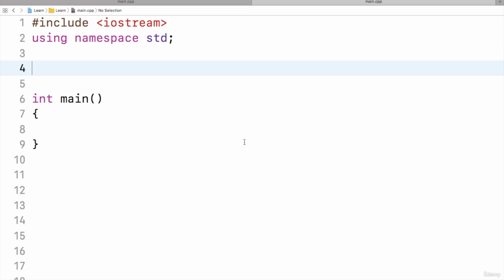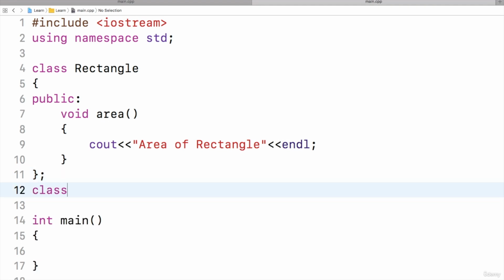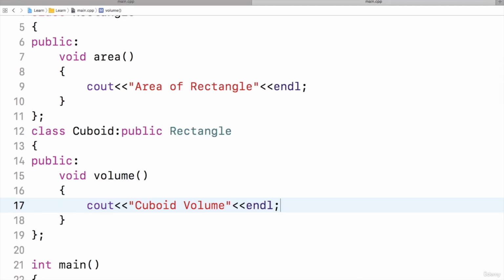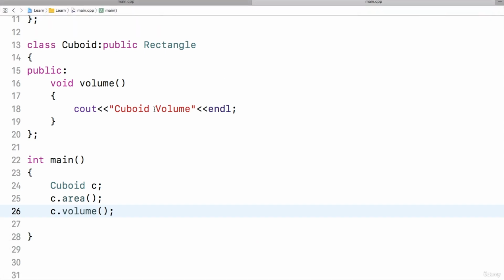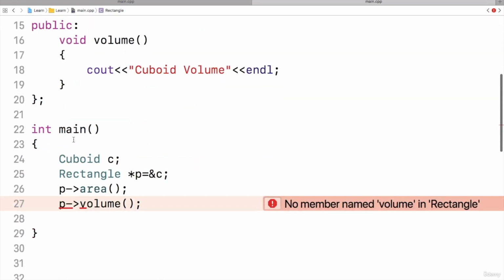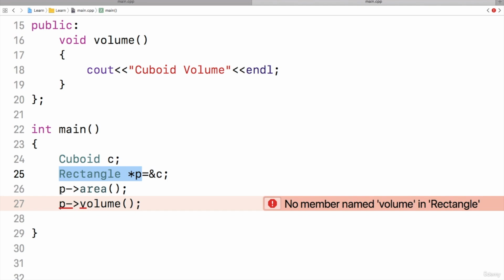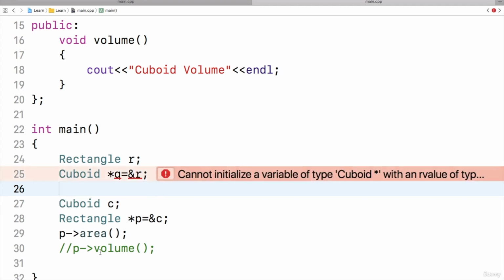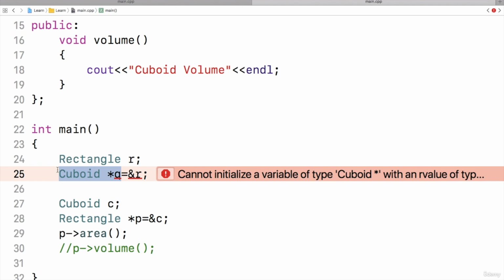15.3: Con trỏ lớp cơ sở Lớp đối tượng dẫn xuất -- demo 2-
15.3: Con trỏ lớp cơ sở Lớp đối tượng dẫn xuất -- demo 2-